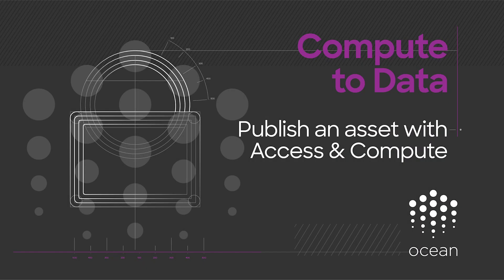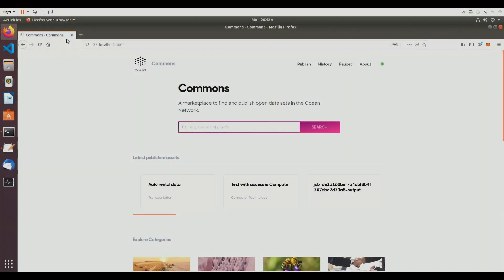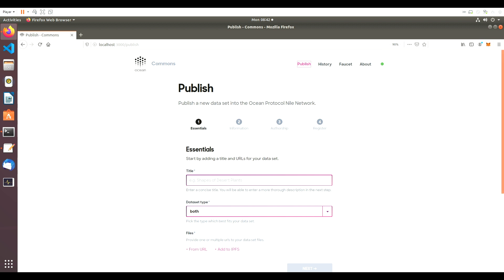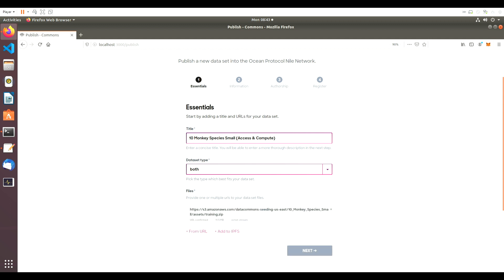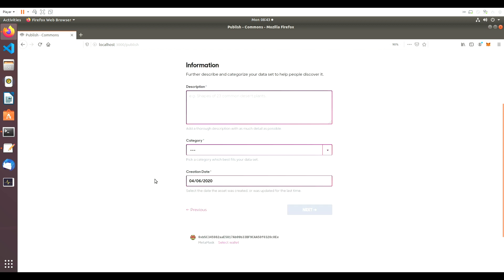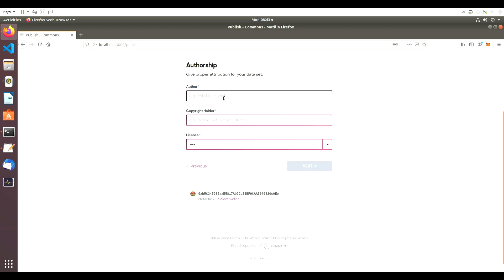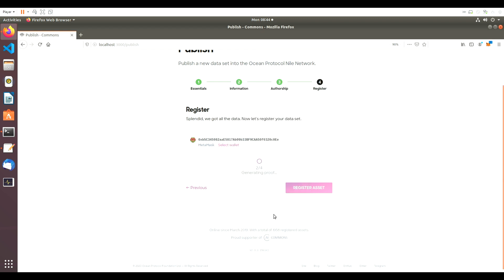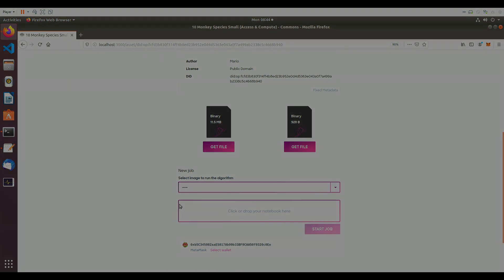Ocean Compute-to-Data | Publish an asset with both Access & Compute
v2 Ocean Compute-to-Data provides a means to exchange data while preserving privacy by allowing consumers to run compute jobs on data to train AI models while the data stays on-premise with the provider. In this demo, you'll learn how to publish an asset with access and compute in Ocean Commons Marketplace at commons.oceanprotocol.com

Learn more about the technical underpinnings of v2 Ocean Compute-to-Data